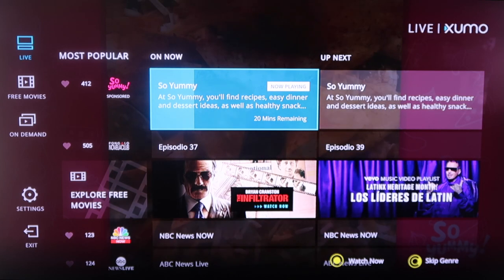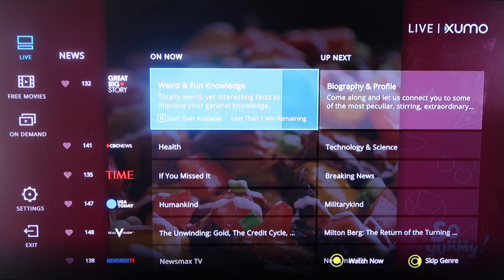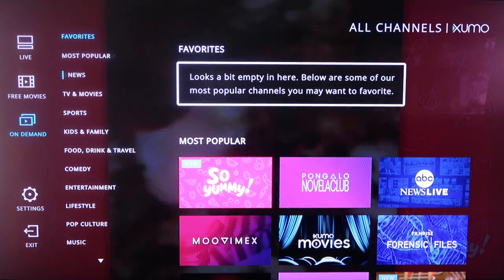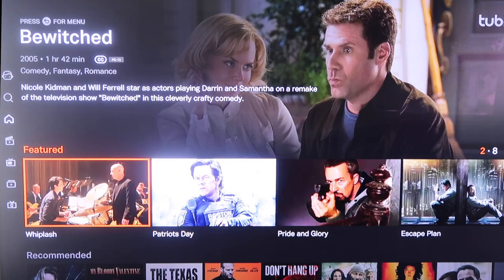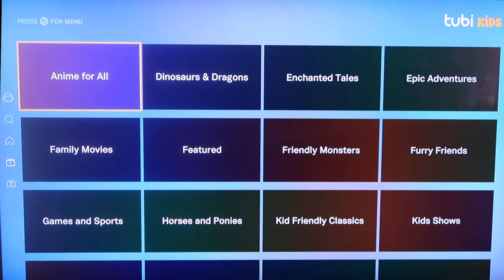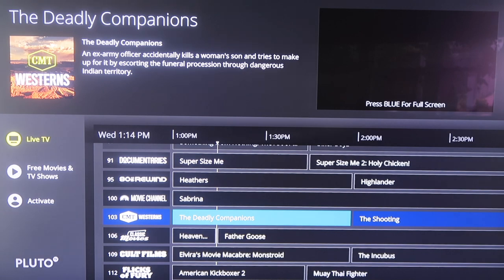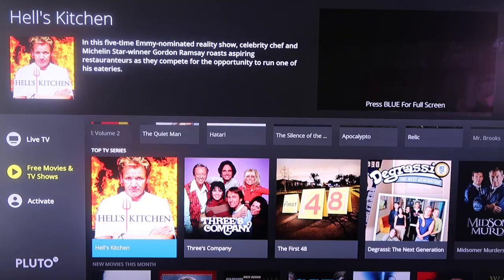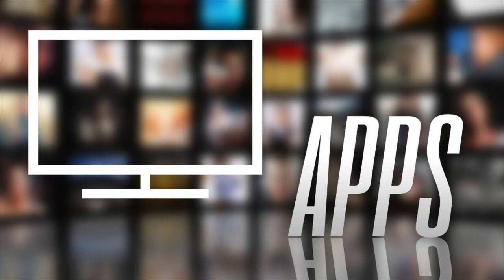Best Free Apps for Philips Smart TV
Here are the best free apps for your Philips Smart TV. Each of these is legal and easy to use. Filled with Movies, TV Shows, and binge-worthy content.